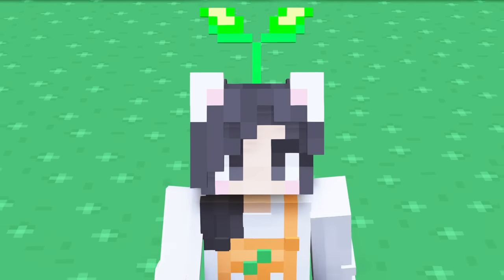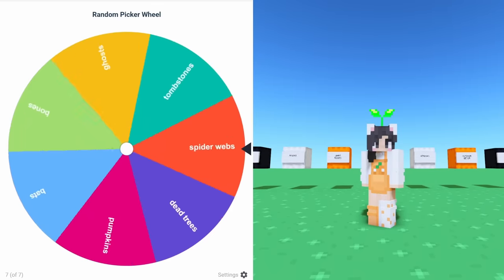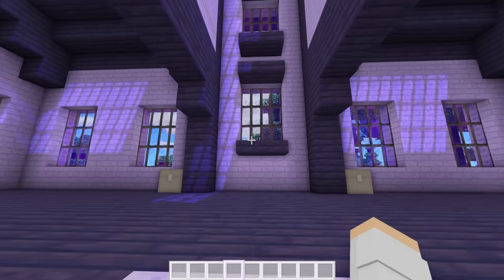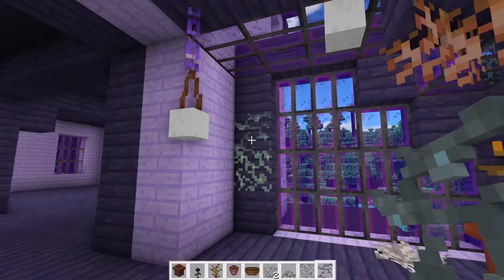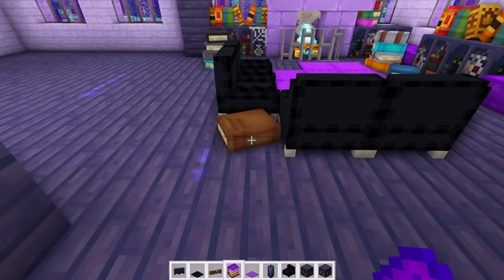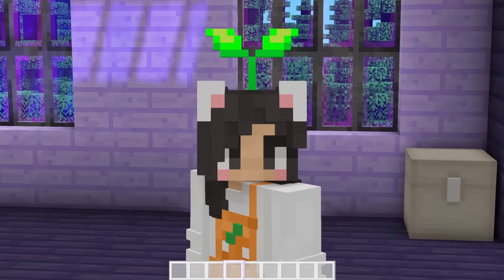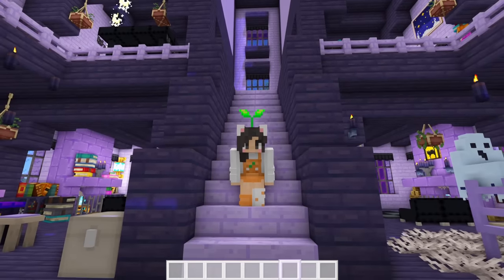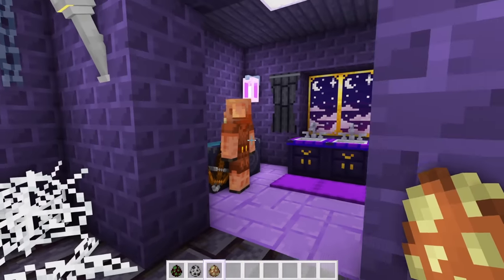💜Wheel Spin Decides My Minecraft HALLOWEEN House!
It's Halloween time!! I'm letting a wheel spin decide what my Halloween house looks like in Minecraft! We're spinning wheels for biome, plot size, rooms, floors, windows, color, and decorations!